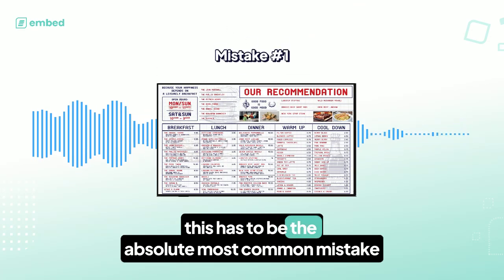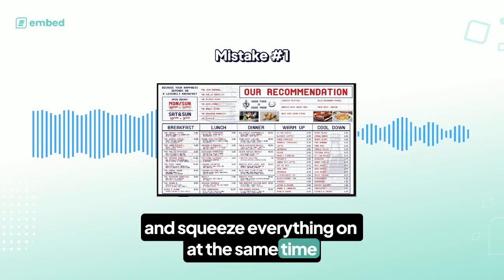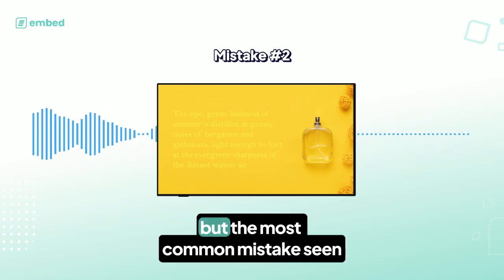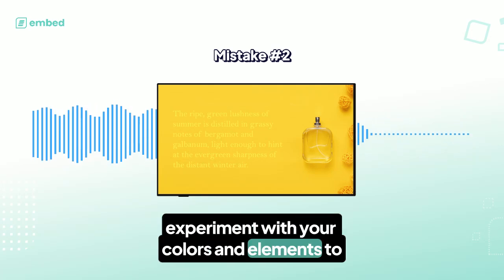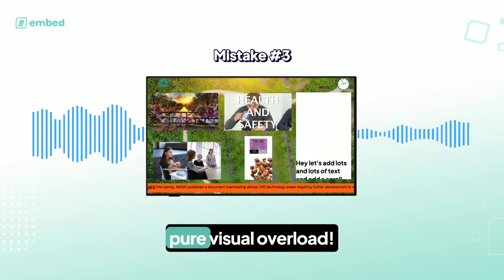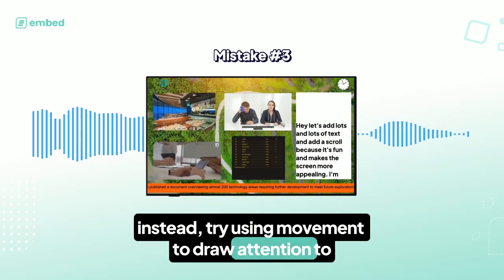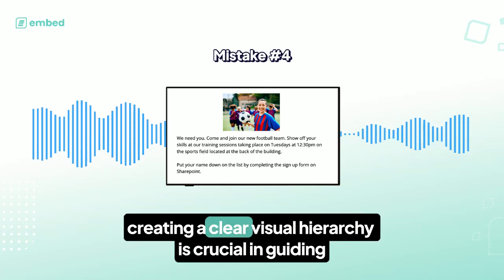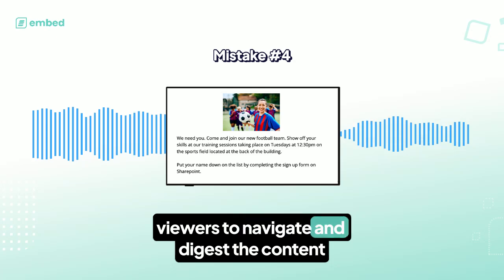Common Mistakes with Digital Signage Content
Want to know what the most common design mistakes are for digital signage? We cover what we consider the most common mistakes and share tips on how you can avoid making these mistakes to maximise the impact of your digital signage screens.

What other mistakes do you see with content on digital signage?

Want to learn more about how good design can improve the impact of your digital signage?